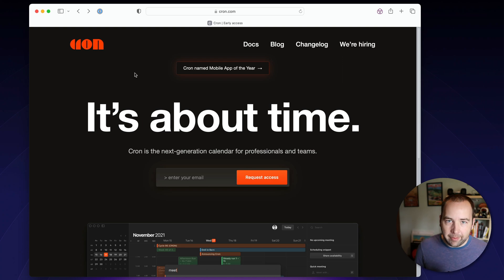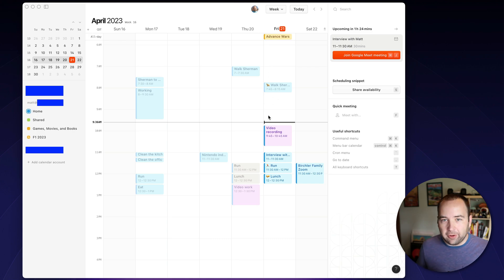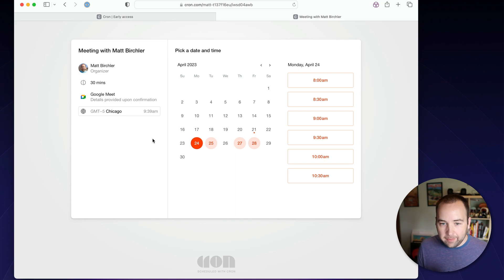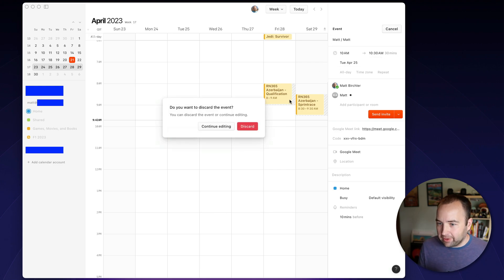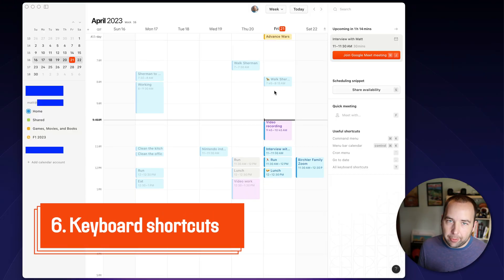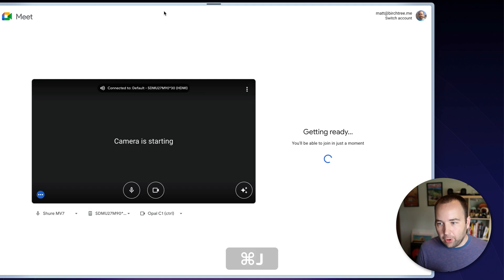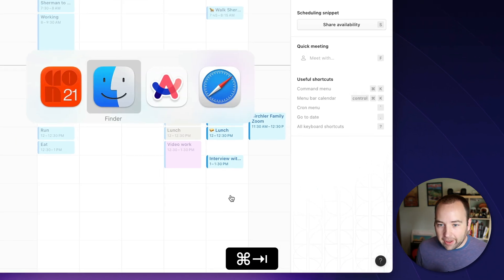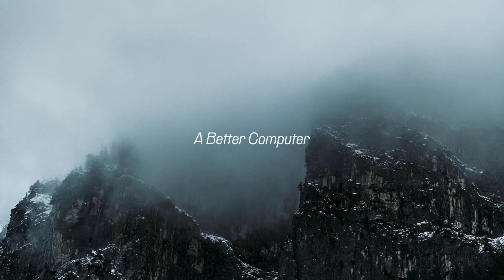Calendar apps almost always suck. Cron doesn’t.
0:00 - What is Cron?
0:57 - Speed & reliability
1:39 - Sharing your availability
3:26 - Quick meetings
4:15 - Menu bar widget
5:14 - Notifications
5:50 - Keyboard shortcuts
7:38 - Clear meeting edit notifications
9:00 - Final thoughts